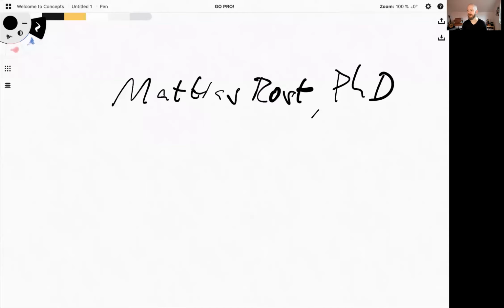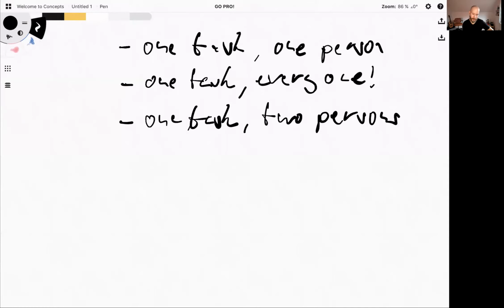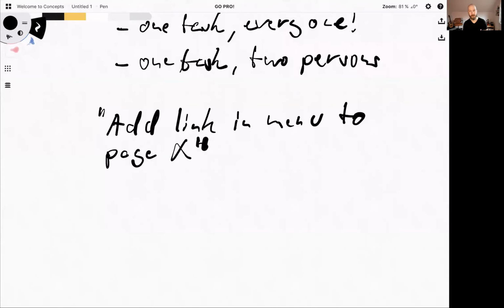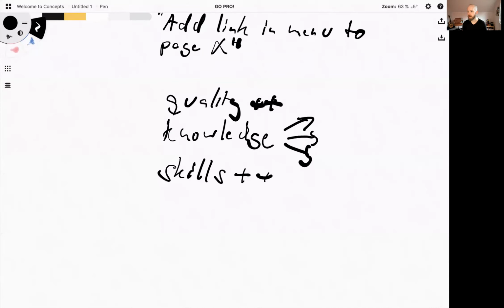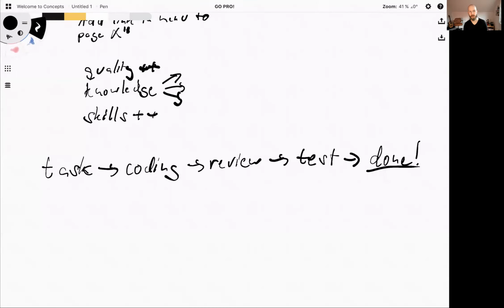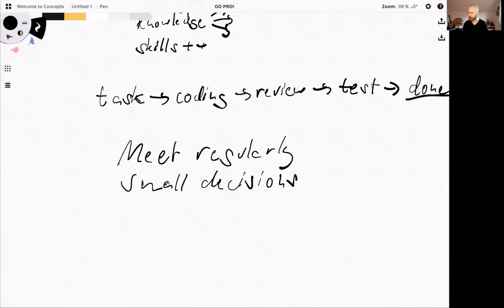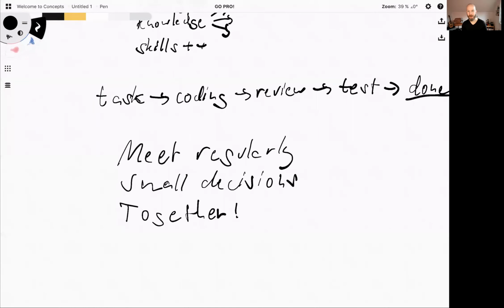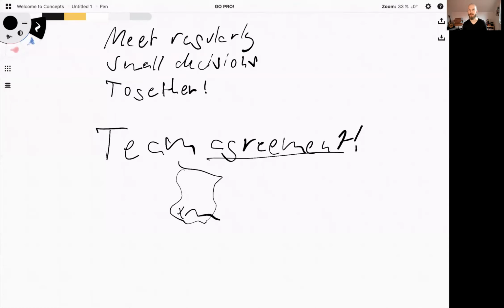How to build software together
Guest lecture for a Project Management course.